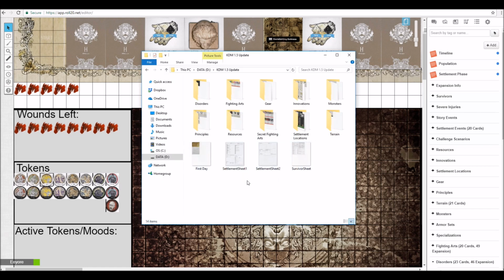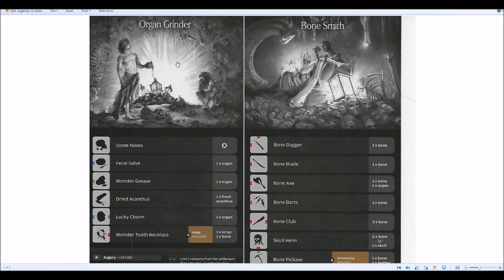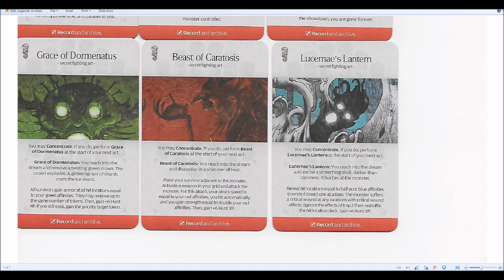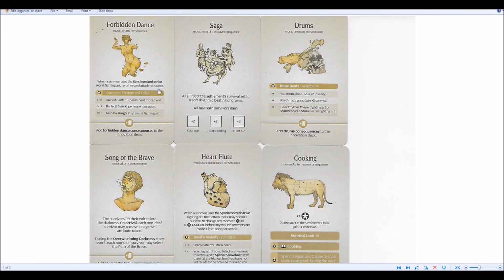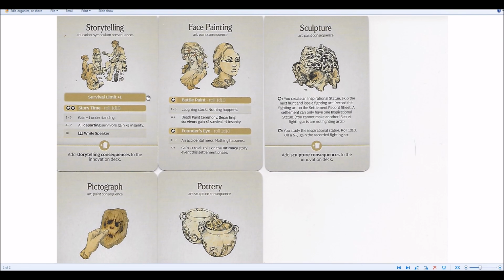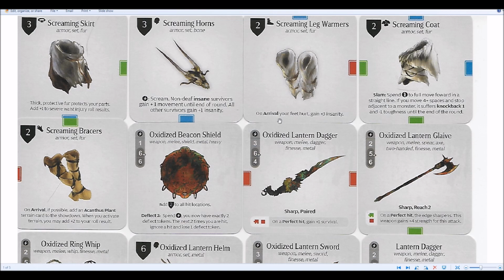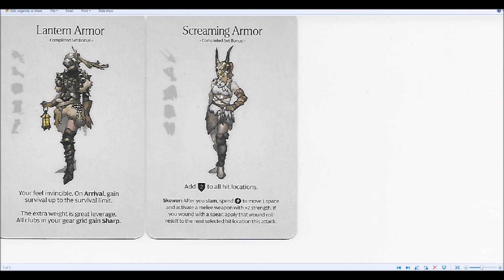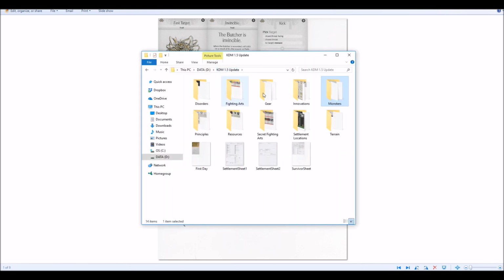Kingdom Death Monster (1.5 Update)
Want to look at cards and listen to a nerd talk about them for an hour? What is wrong with you!? Enjoy!